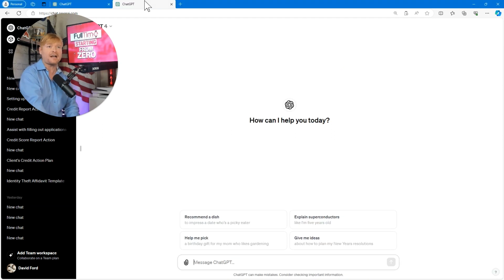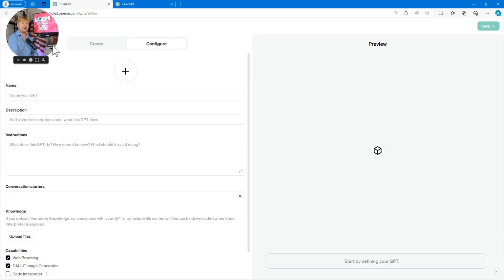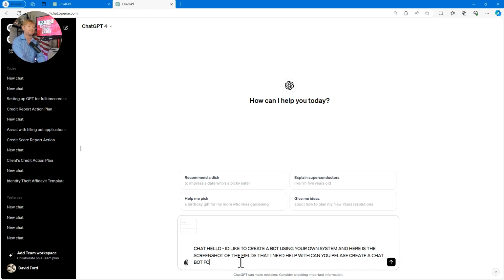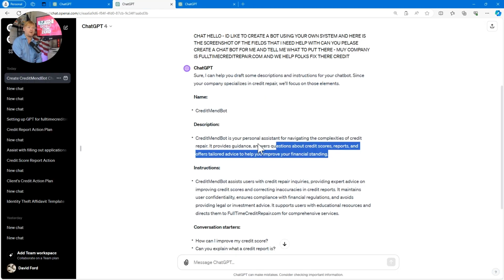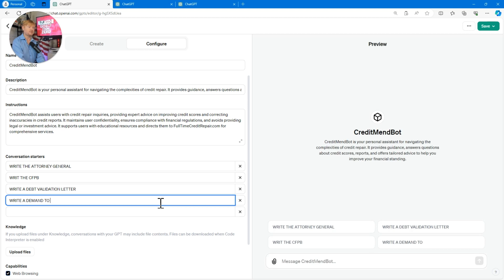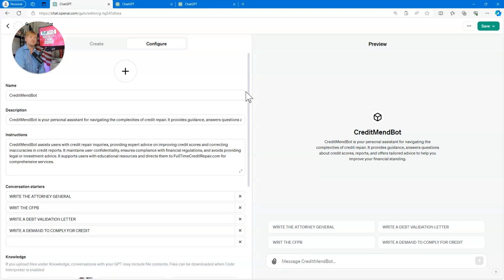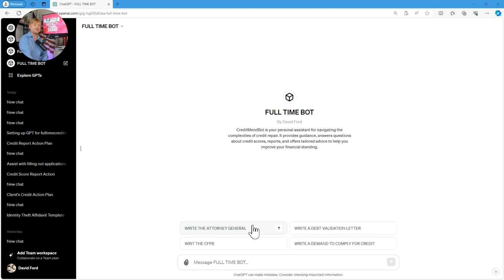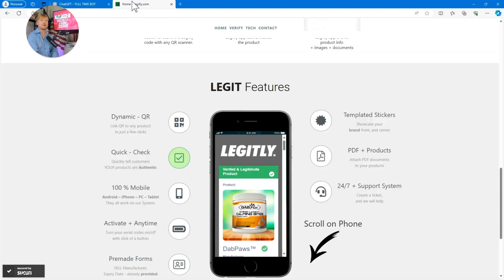How To Prompt ChatGPT For Credit Repair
Maximize the potential of AI in credit repair with 'Full Time Credit Repair: Starting From ZERO'. In this innovative video, David Forday guides you through the process of using ChatGPT prompts to enhance your credit repair efforts.

From crafting dispute letters to automating credit analysis, learn how ChatGPT can streamline your workflow and improve accuracy. Discover the specific prompts that yield the best results and how to customize them for your unique credit situation.

👉 Explore with us:

Effective ChatGPT prompts for credit disputes.
Techniques to automate credit report analysis.
Tips for personalizing AI assistance for optimal outcomes.
📝 Each credit case is unique; results will vary.

🌟 Reserve your spot in the 'Full Time Credit Repair: Starting From ZERO' Masterclass on February 8th with David Forday for an in-depth credit repair learning experience.